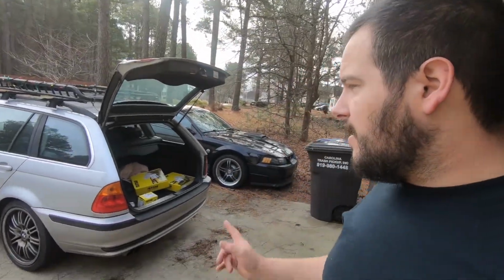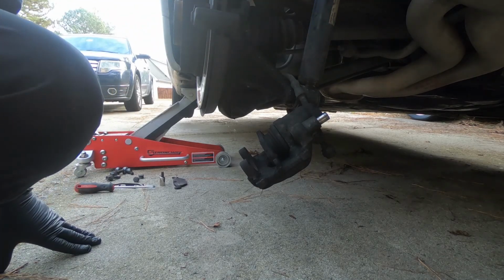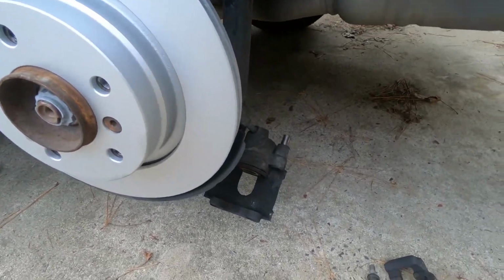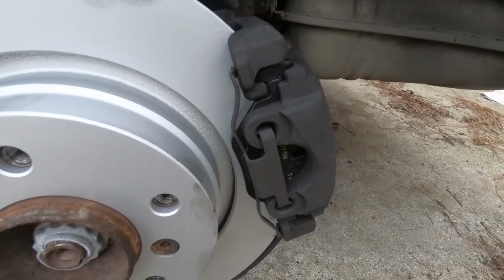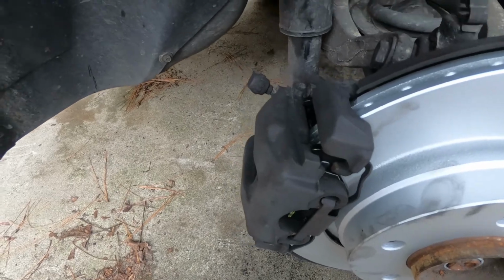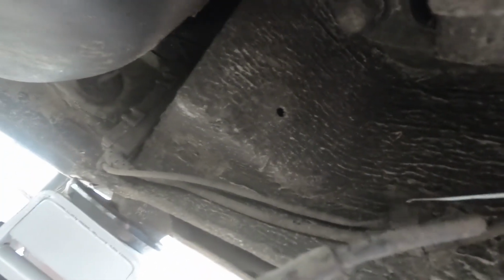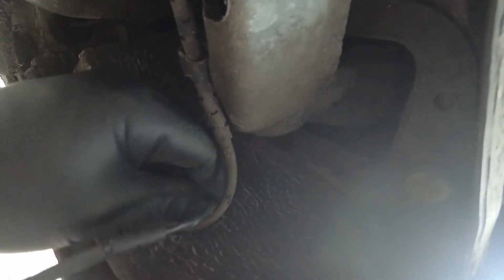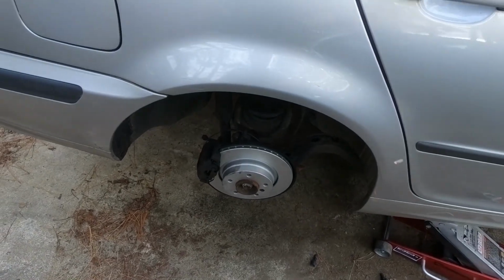HOW TO: BMW 3 Series Rear Brakes (E46)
Video explaining how to replace rear brakes on a 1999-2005 BMW 3 series, also known as an E46

Tools used:
17mm socket(1/2" drive)
1/2" Ratchet
Shallow 16mm socket(3/8" drive)
7mm allen socket(3/8" drive)
3/8" Ratchet
6mm allen socket(1/4" drive)
1/4" Ratchet
C-clamp
Hammer